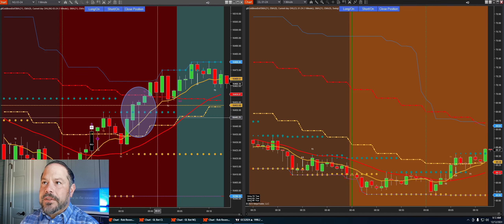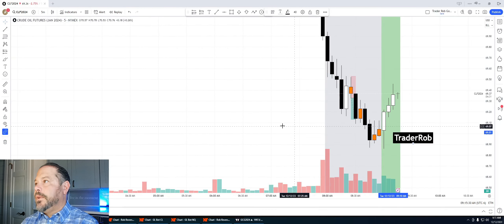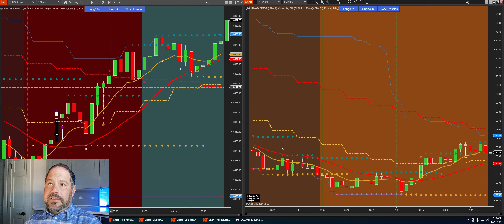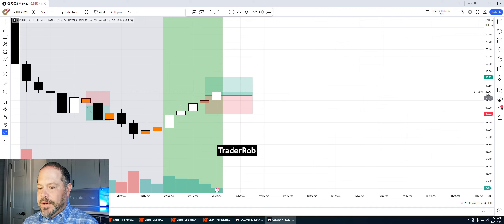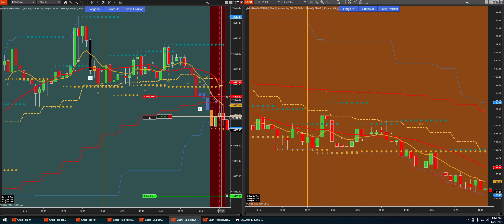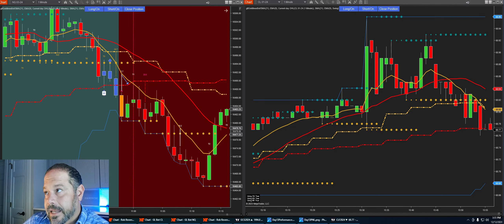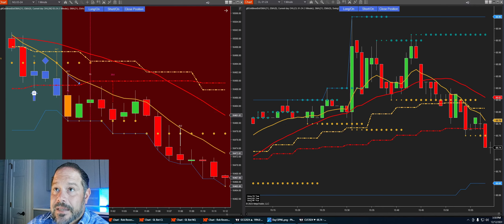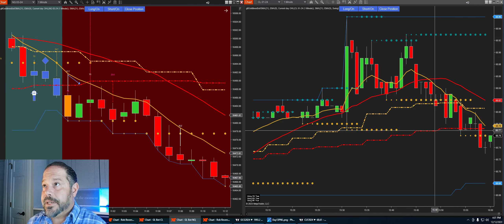Another Bad Day of Trades With a Slow Start to December Scalping NQ, CL, GC!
The day was not action packed even though I felt I made some really good decisions with the NQ. Watch my trade recaps for the day and my thoughts on trading in December.

🌐Links🌐
My Morning Oil Trade Setup Video
My NQ Scalping Setup Video
My Morning Gold Trade Setup Trade

I'm a passionate futures trader who caught the trading bug in 2020 and haven't looked back since. If you have searched YouTube endlessly for a winning strategy, candle stick pattern, algo trading, trading psychology, smart money, bank money, and any other search term you came up with no luck. well you're in the right place! I have been a half a$$ trader for three years and only during the last 6-8 months has everything turned around. I am here to share ideas on what works and what is simply garbage, and the ideas that have changed my approach to the futures market. I hope you enjoy my channel, keep it light and funny, but most importantly let’s make some money!

🔻Read Below🔻
I do not provide personal investment advice and I am not a qualified licensed investment advisor. I am an amateur investor. All information found here, including any ideas, opinions, views, predictions, forecasts, commentaries, suggestions, or stock picks, expressed or implied herein, are for informational, entertainment or educational purposes only and should not be construed as personal investment advice. While the information provided is believed to be accurate, it may include errors or inaccuracies. I will not and can not be held liable for any actions you take as a result of anything you read here. Conduct your own due diligence, or consult a licensed financial advisor or broker before making any and all investment decisions. Any investments, trades, speculations, or decisions made on the basis of any information found on this site, expressed or implied herein, are committed at your own risk, financial or otherwise. The futures market is risky and you may loose all your money. No representations or warranties are made with respect to the accuracy or completeness of the content of this entire weblog, including any links to other sites. The links provided are maintained by their respective organizations and they are solely responsible for their content. All information presented here is provided ‘as is’, without warranty of any kind, expressed or implied. From time to time I may include affiliate links and advertisements on channel that result in my receiving a payment should a visitor click on a link or sign up to a service, as per established Internet practice. Readers are entirely responsible for any actions they take as a result of reading or clicking on links on the site, and are urged to read the small print!